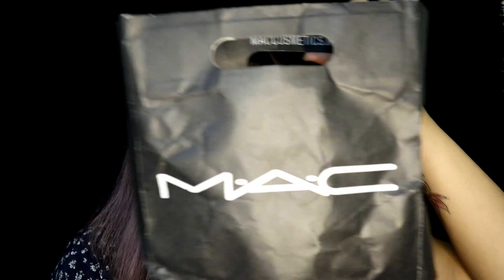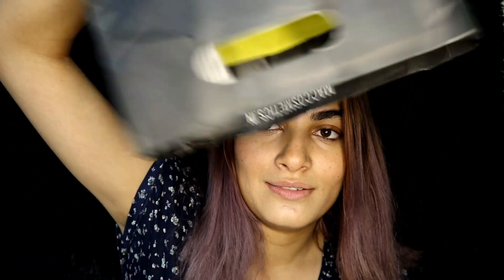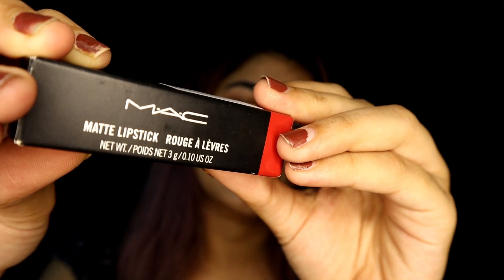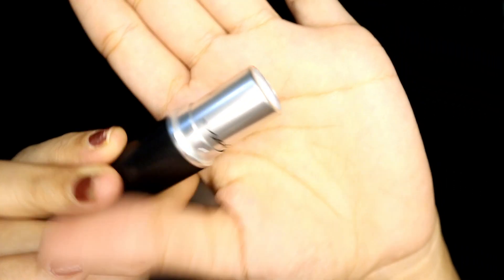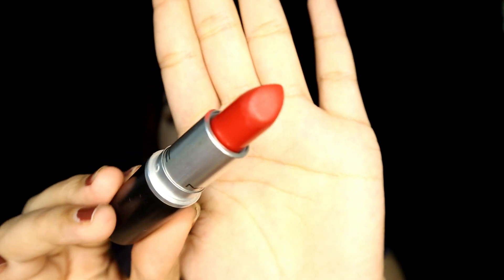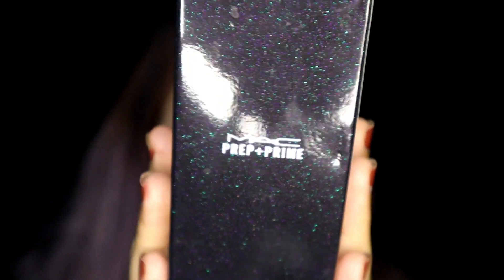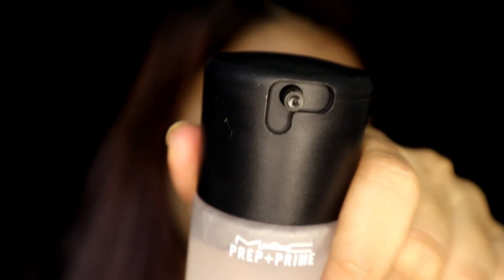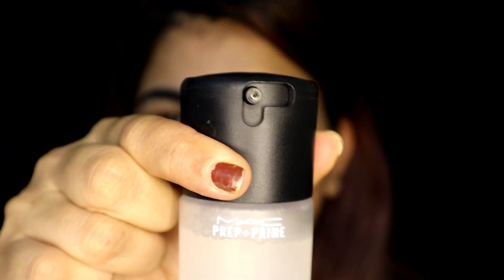😍FIRST MAC PURCHASE + UNBOXING 🙌 & APPLICATION💄 मैक बॉक्स से निकालना और लगाना // SHRIJANA GAIRE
MY FIRST EVER MACCOSMETICS PURCHARE + UNBOXING & APPLICATION HAUL.

I created this video to show you guys what all I bought from Mac store . So excited to share it with you guys hope you guys enjoyed it .

Comment what you think about it :) 😜😜😜

and SUBSCRIPTIONS are always appreciated :)🙌🙌😍😍😊😊

Follow me 💖💖💖💖💖

BOOMM SAKALAKAAAAAA AHHAH ! 🎉🎉🎉

I like to share my personal views on my channel whether it be on a product / social topic / person etc so don't take too much on to your heart . My channel's content is just for fun and to connect with awesome people :)

**Copyright**

Everything you watch on my channel is purely my content that I created unless otherwise stated. Please do not use any photos or content without permission .